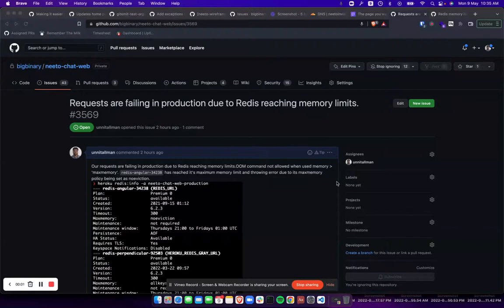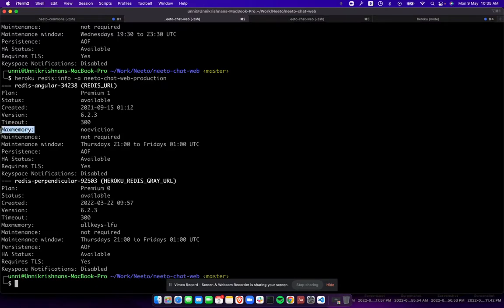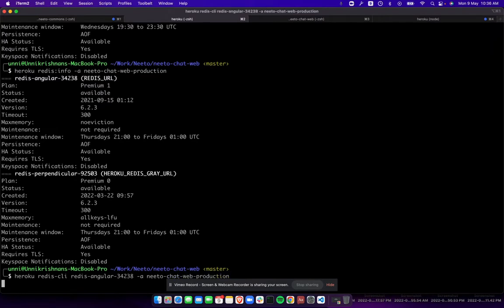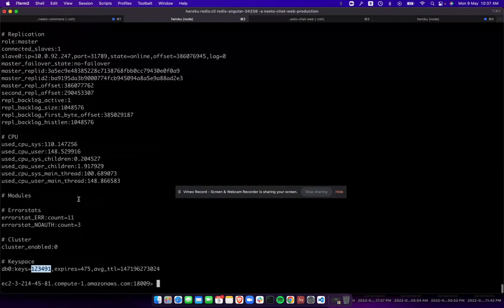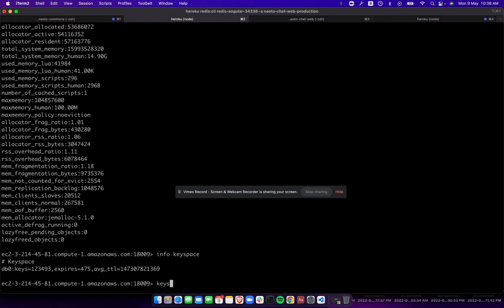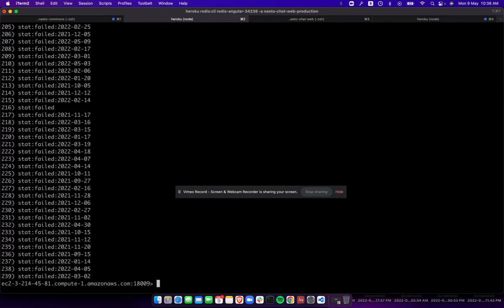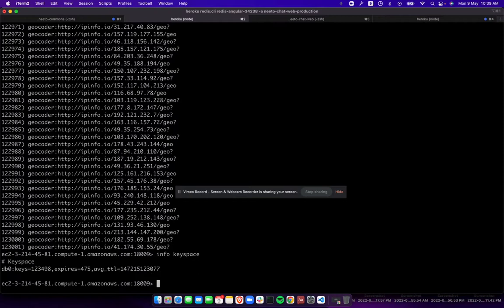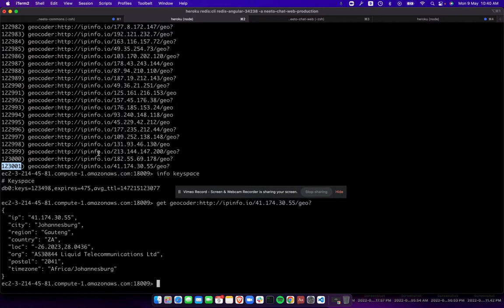Debugging memory overflow of Redis instance in neetoChat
The Redis instance of
neetochat was running out of memory. The Redis instance had 50MB capacity but we were getting the error `ERROR: heartbeat: OOM command not allowed when used memory 'maxmemory'.`

As we demonstrated in the video we were pushing too much geo info to Redis and that caused the memory to fill up.